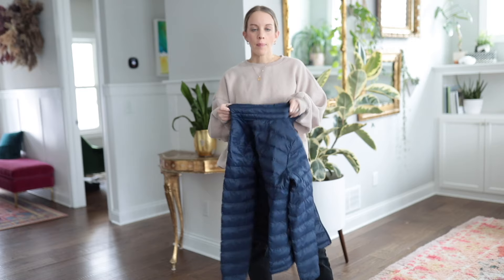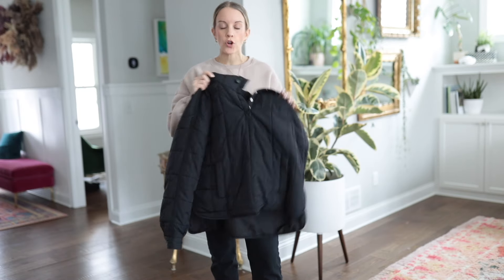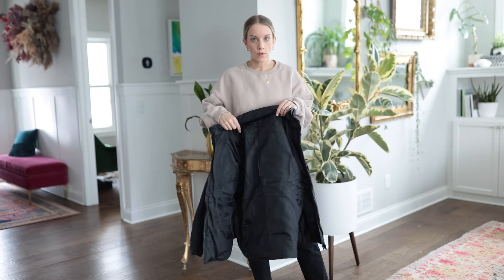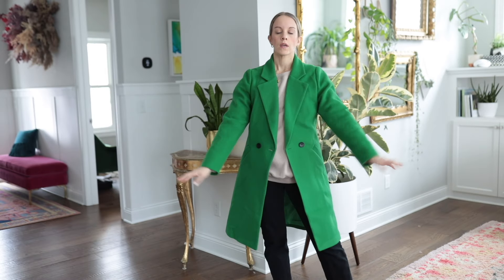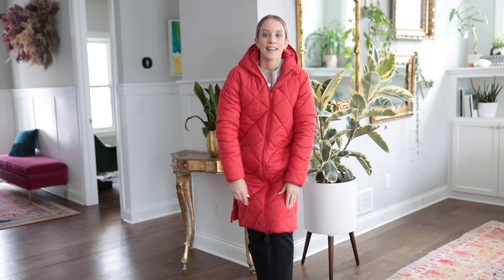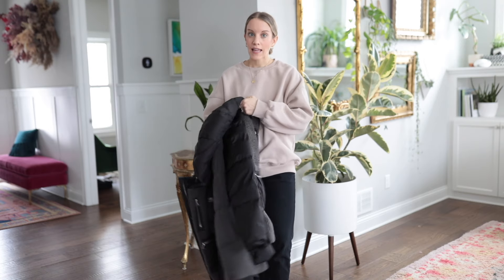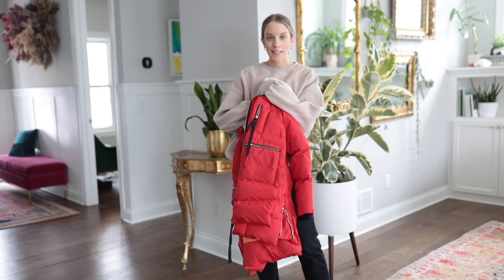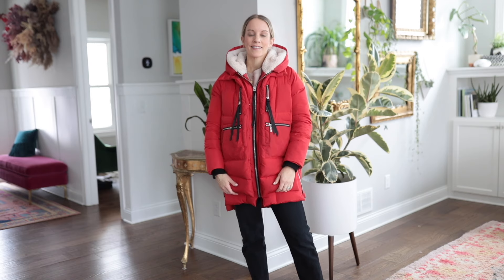Amazon Winter Jacket Haul for Women ❄️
AMAZON WINTER JACKET HAUL! I live in Minnesota and we don't mess around with winter jackets!

For reference I am:
5'3" 115lbs
Normally I wear xs/small in tops and size 25 in bottoms.

Follow here for more fun!